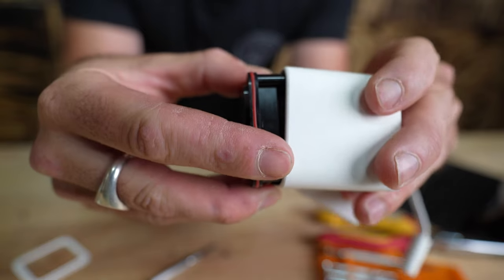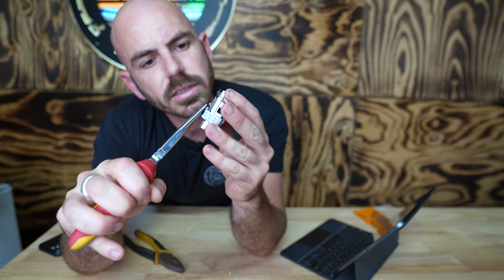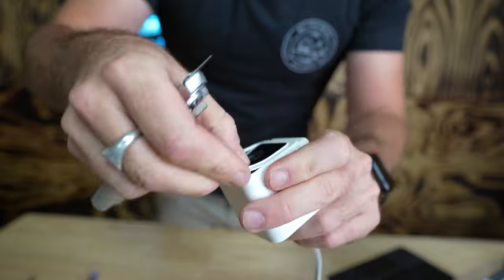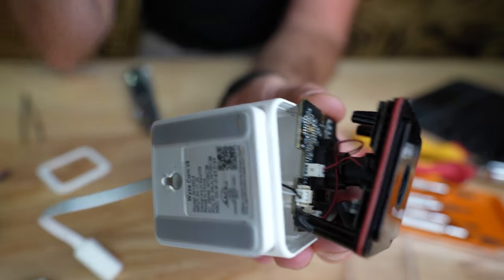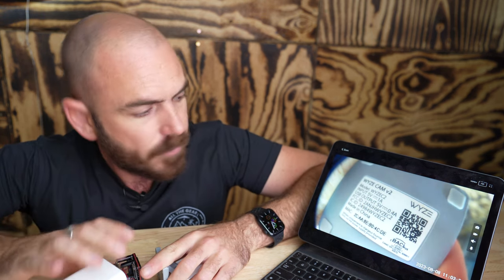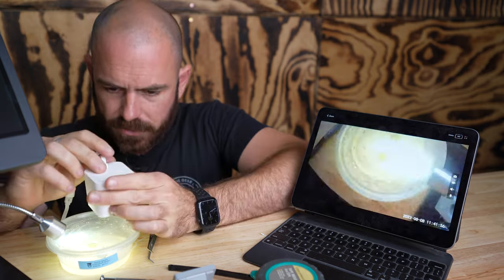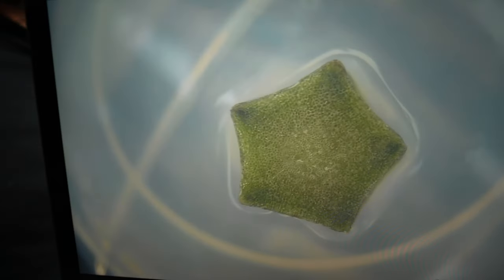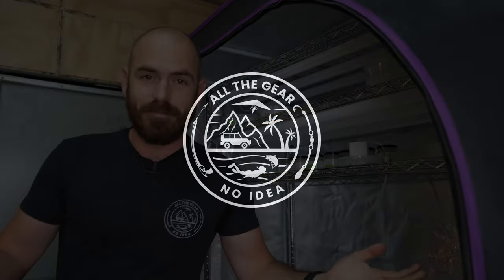Creating the Worlds Cheapest Macro Timelapse Camera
We join host Hoocho in Modifying Wyze Security Cameras to Create the Worlds Cheapest Macro Timelapse Camera

US Links:

Wyze Cam V2

WYZE Cam V3

TOMLOV DM602 Triple Lens Digital Microscope

AU Links:

Wyze Cam V3

Welcome to "All the Gear. No Idea"
Where inexperience meets enthusiasm.

On this channel we explore hobbies and pastimes for the first time, looking to expand our skills and experience by seeking out new and exciting pursuits.
Conquering our inexperience with pure enthusiasm and perhaps even discovering our ikigai along the way.